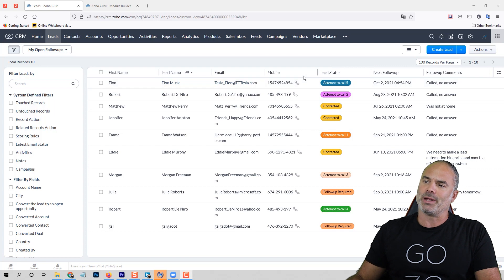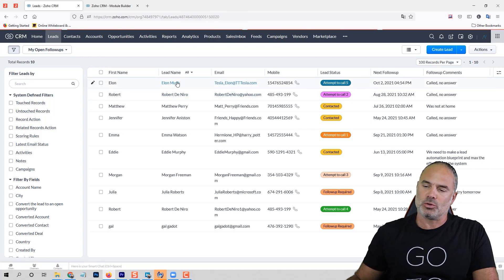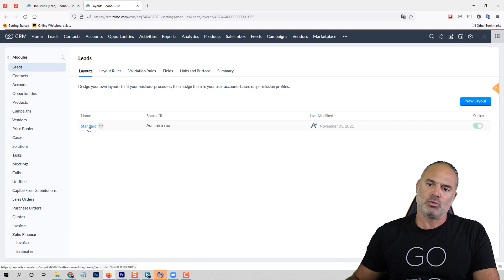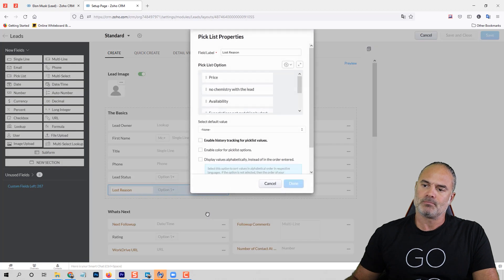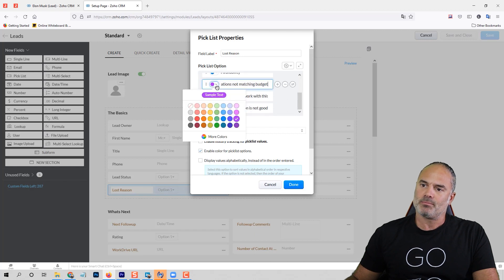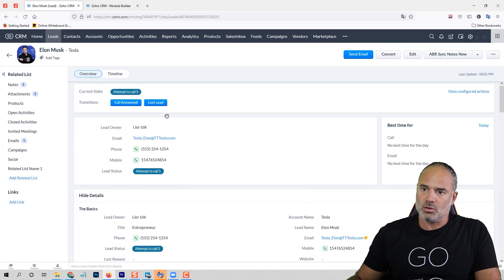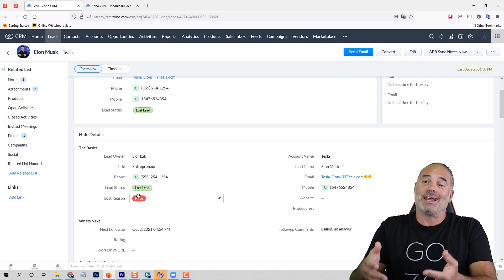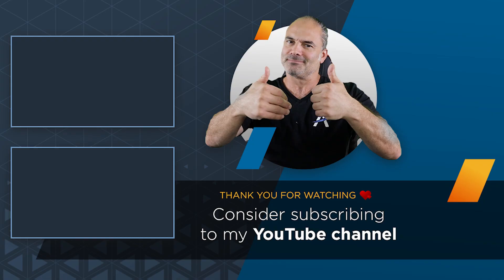New Zoho CRM Design Feature - Color Coding of Picklist Values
My name is Lior Izik and I am a Business Coach and a Premium Zoho Partner located in Toronto, Canada, and West Palm Beach, USA. Our company provides various Zoho and Business solutions.

My Book